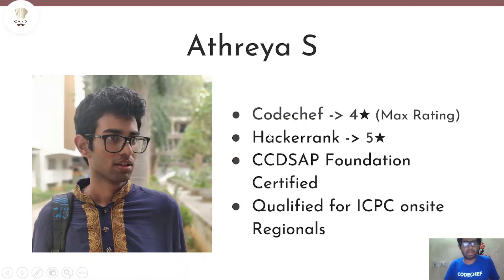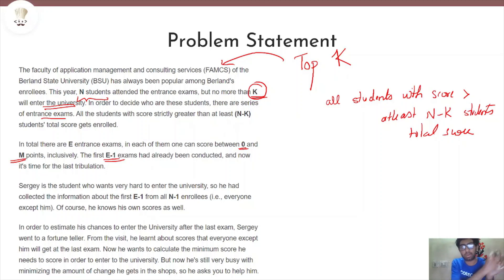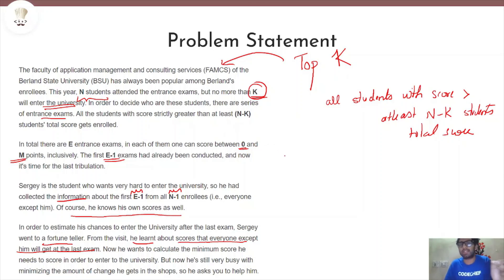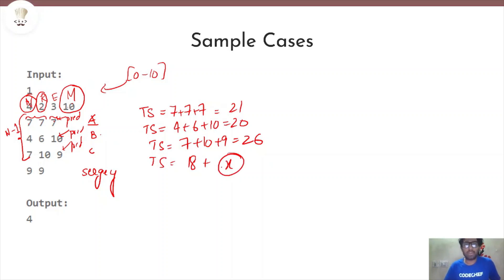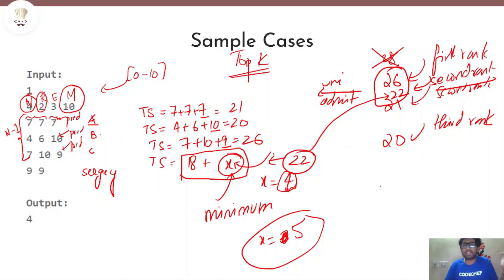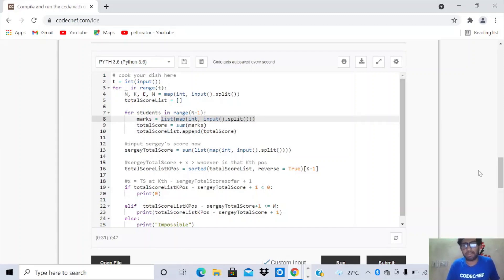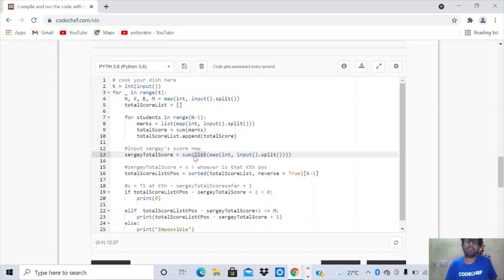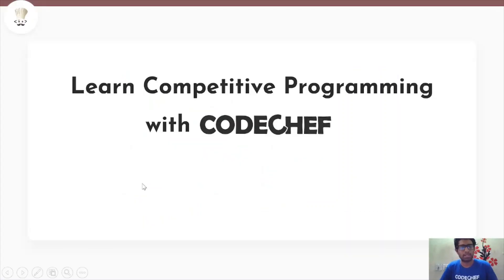ENTEXAM | Entrance Exam | Coding with Logic: CP Problems Solved simple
Improve your skills and logic and master the art of Competitive Programming with CodeChef. It's best if you can solve it yourself. But if you can't, you can always check out the detailed explanation of the problem by our expert educators in these videos where top coders and experts in the industry will explain questions of varying difficulty in detail. In this video, Athreya Uppili will be discussing the problem: Entrance Exam (ENTEXAM ).

You can skip to watch the relevant parts:
Timestamps
00:00 - Introduction
00:14 - Problem Statement
02:14 - Sample Cases
08:53 - Code and common mistakes(Python)